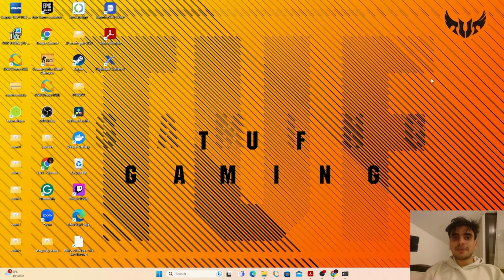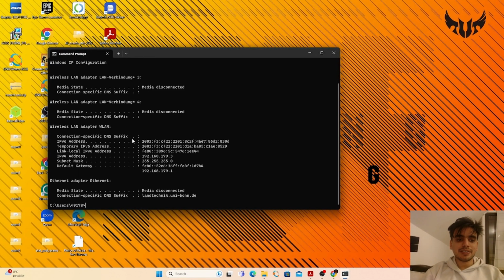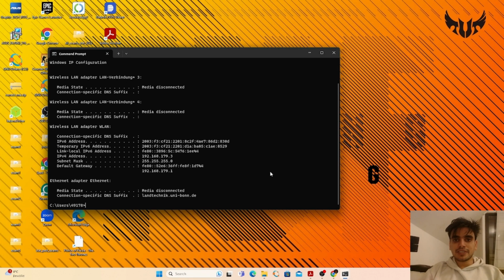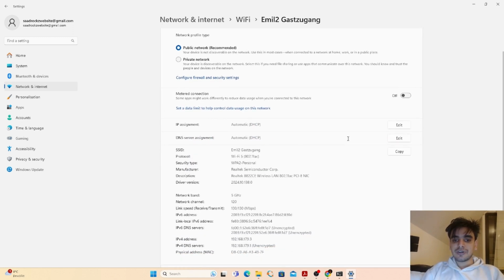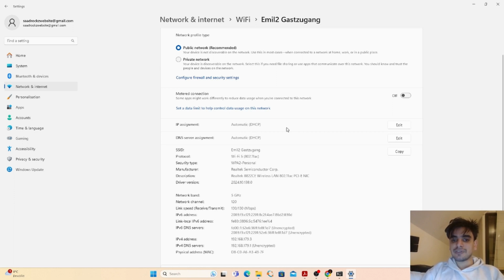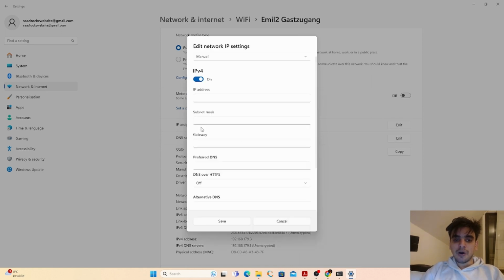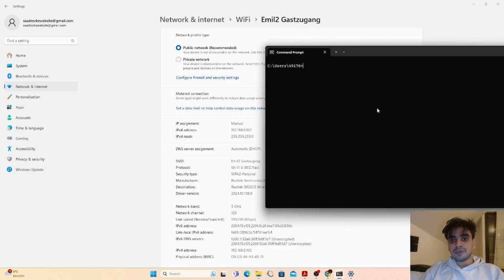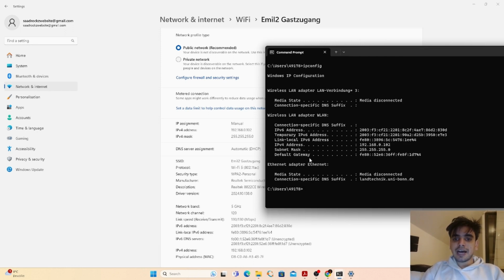How to set the Static IP Address in Windows 11 (2024)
This video is about how to fix the ip address of the pc in windows or how to give the static ip in windows.